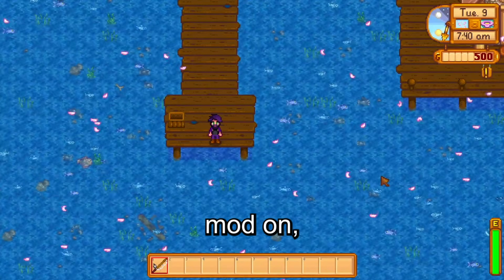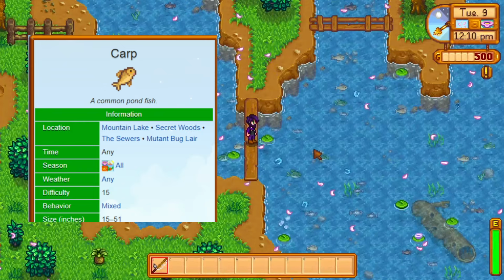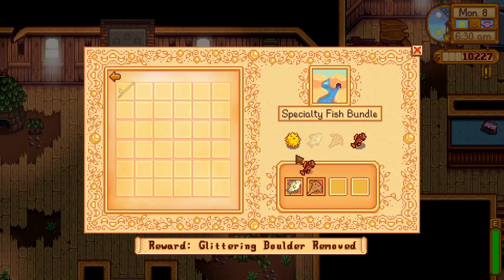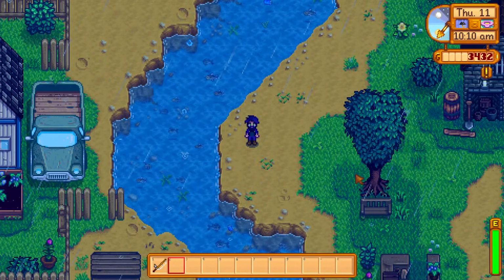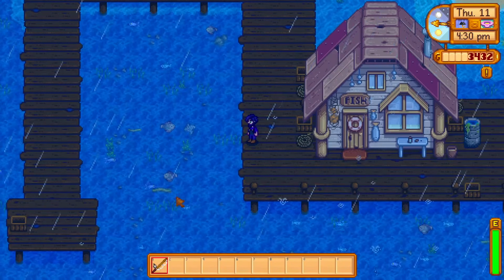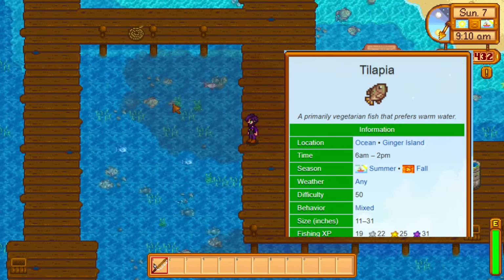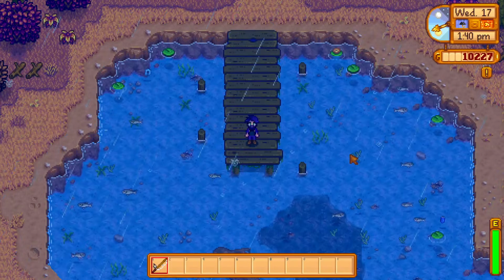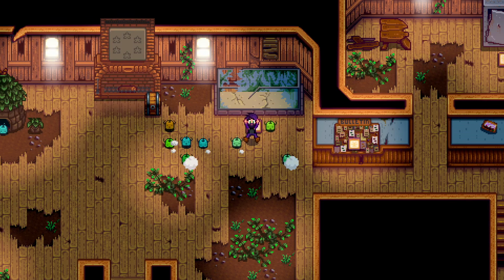All Fish Locations for the Community Center | Stardew Valley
In this video I'll show you the location for every fish needed for the Community Center as well as the specific fishes requirements.